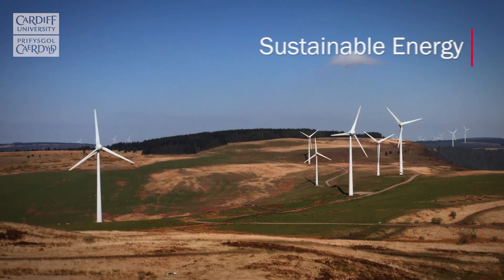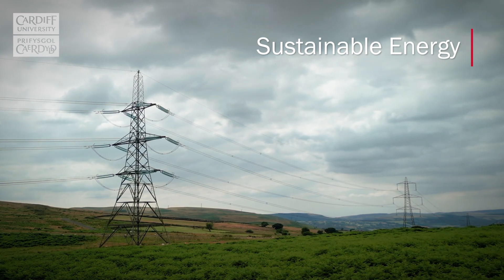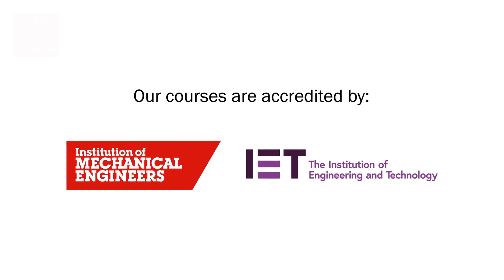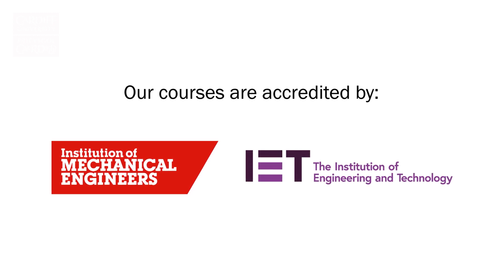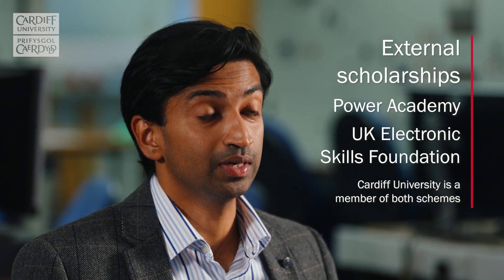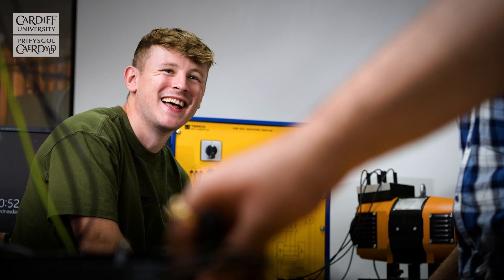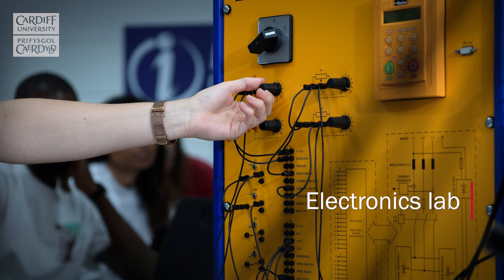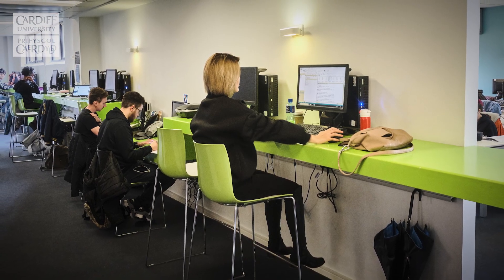An overview of Electrical, Electronic and Integrated Engineering at Cardiff University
Find out more about studying an undergraduate degree in Electrical and Electronic Engineering and Integrated Engineering at Cardiff University's School of Engineering. We cover careers, entry requirements, field trips, projects, scholarship opportunities, facilities and why our discipline is an exciting and important area or study.